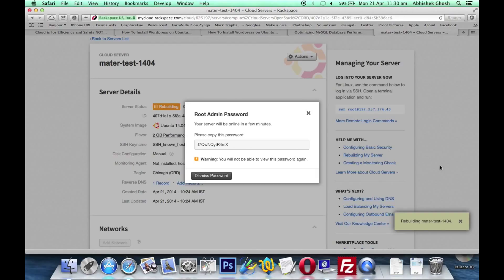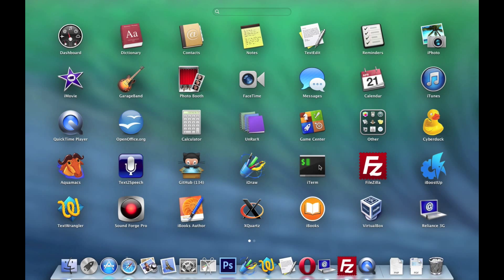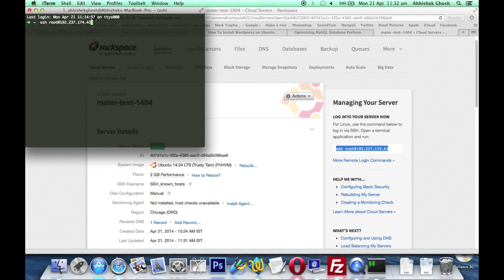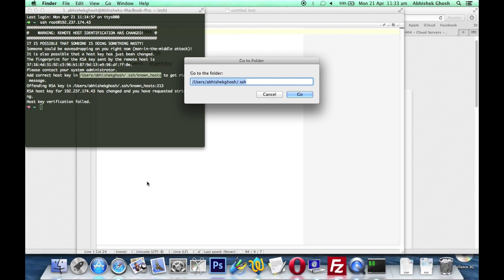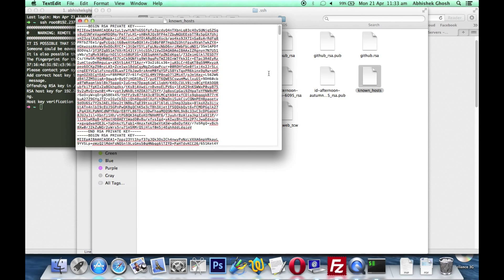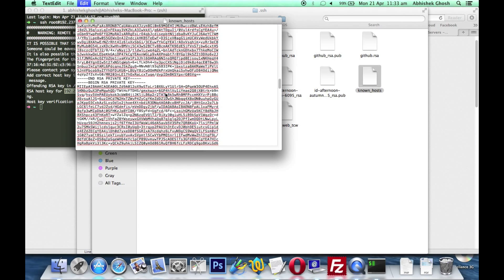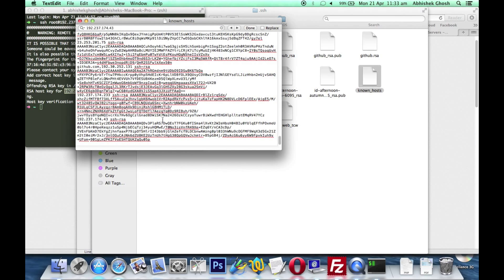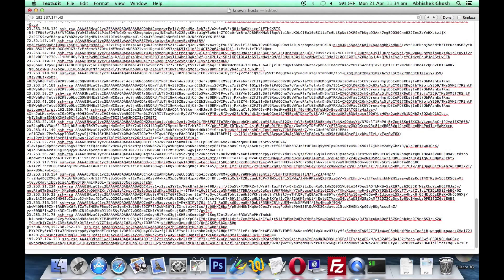Fix Warning Remote Host Identification Has Changed Mac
Fix the Error Warning Remote Host Identification Has Changed in Mac in very easy steps...